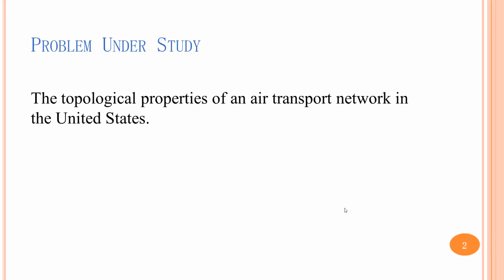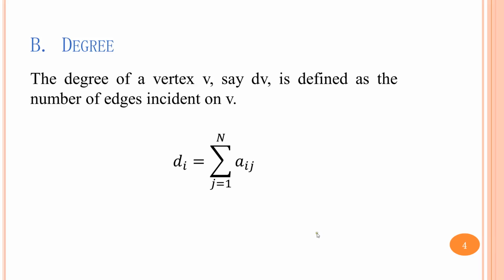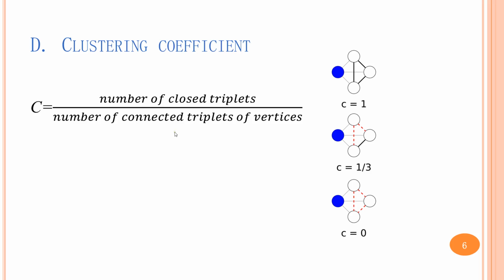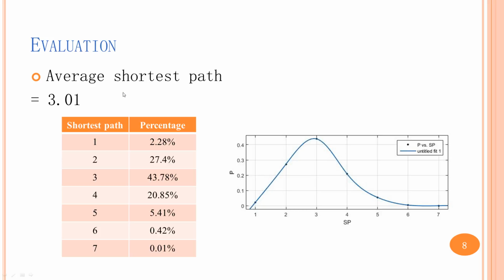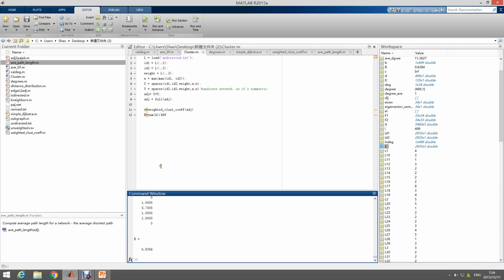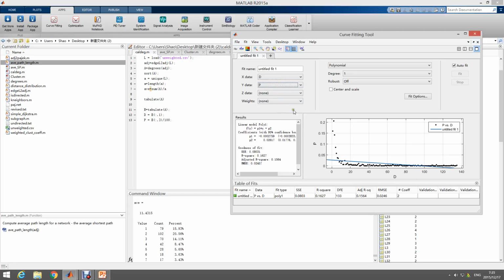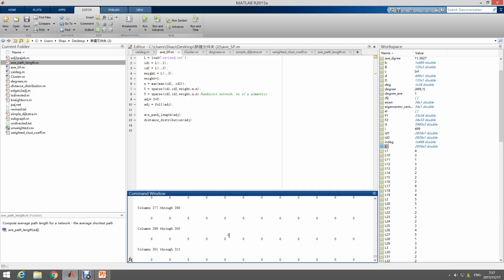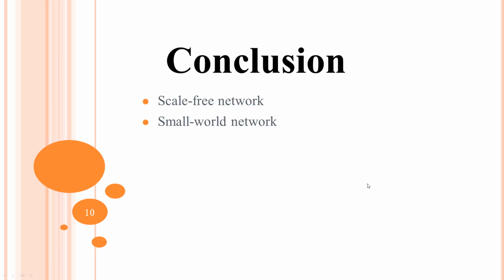Yunfeng Shao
CNT6805 Yunfeng Shao